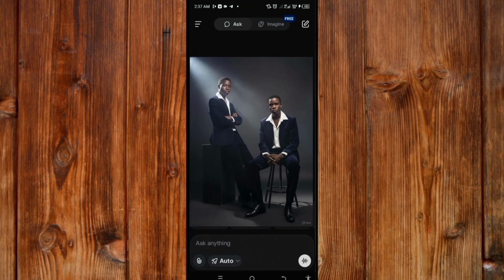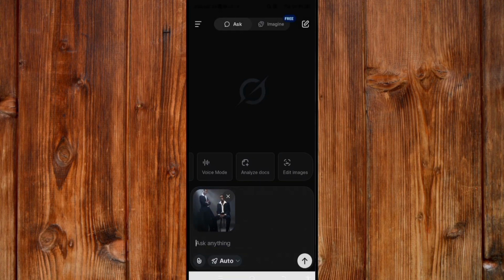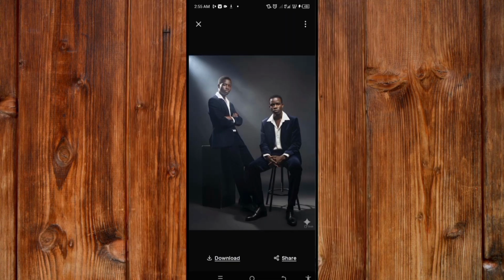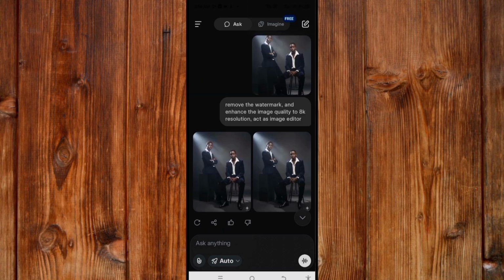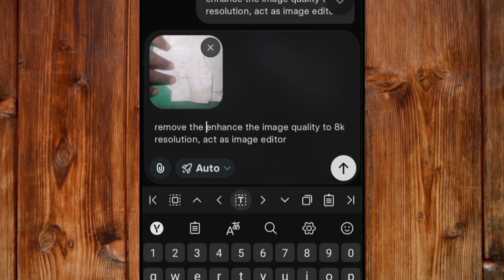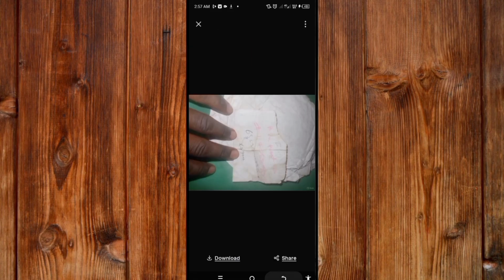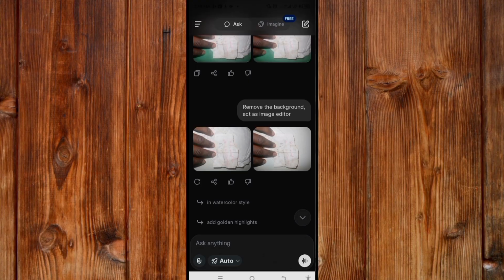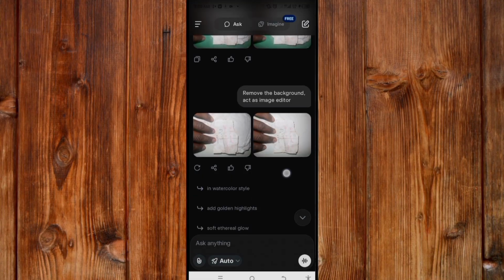How to Edit Images with Grok AI (Beginner to Pro)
In this step-by-step tutorial, you’ll learn how to edit images with Grok AI, starting from beginner basics all the way to advanced pro-level techniques. Grok AI makes photo editing fast, smart, and incredibly easy — even if you have zero design experience.

In this video, I’ll show you how to: ✅ Upload and edit images using Grok AI
✅ Enhance photos with AI-powered tools
✅ Remove backgrounds, improve quality, and apply creative effects
✅ Use Grok AI for professional photo editing in 2025
Whether you’re a content creator, social media manager, designer, or just exploring AI tools, this guide will help you unlock the full power of Grok AI image editing.

👉 Watch till the end for tips that turn basic edits into professional results!